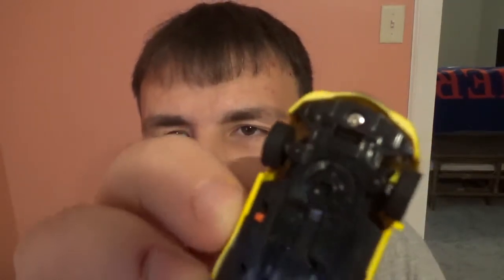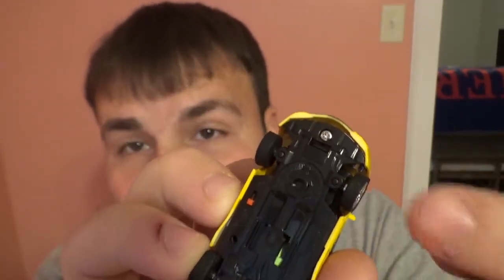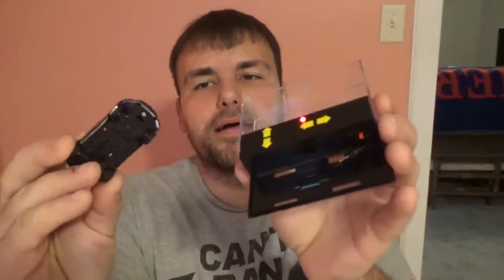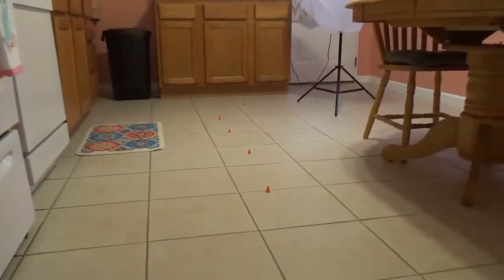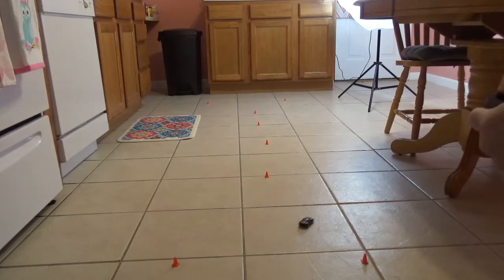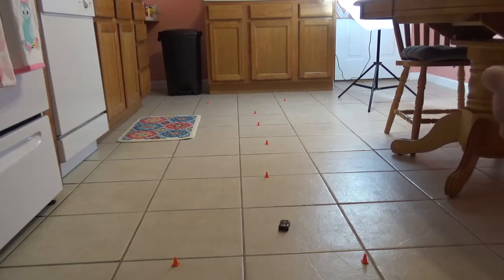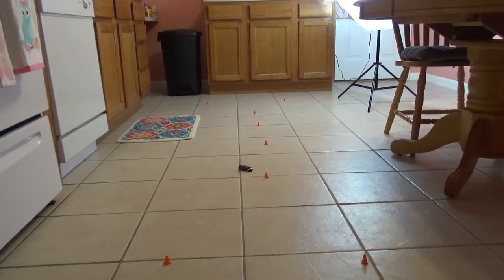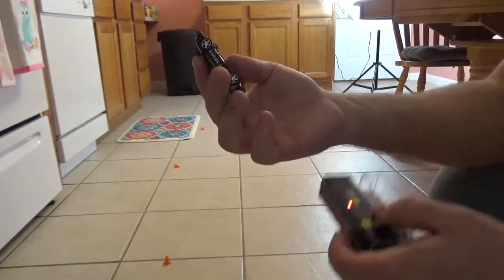RC Pocket Racers Part 1-RC Cincy